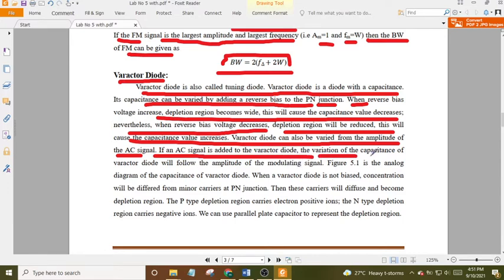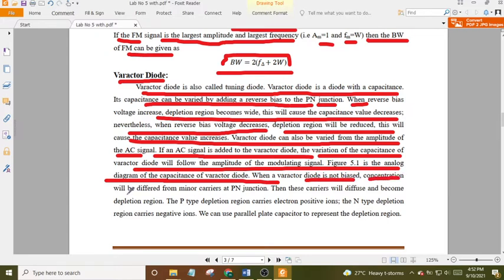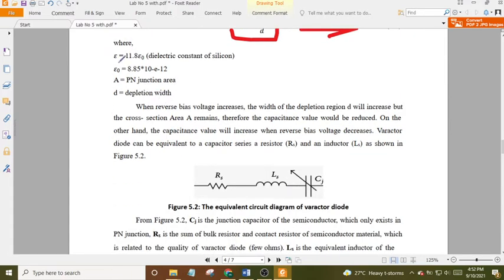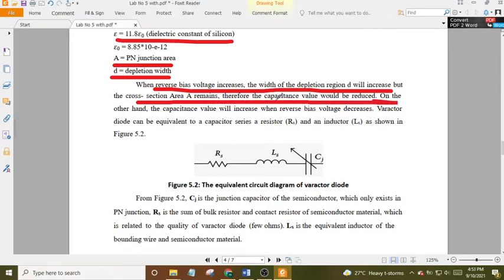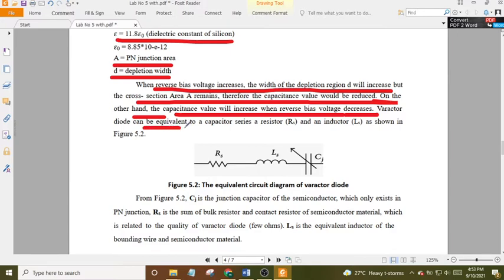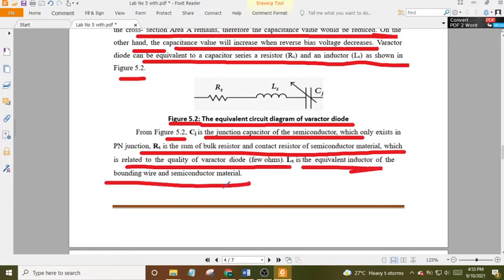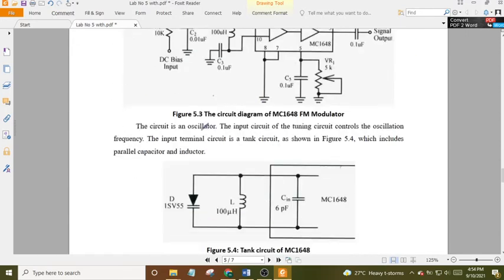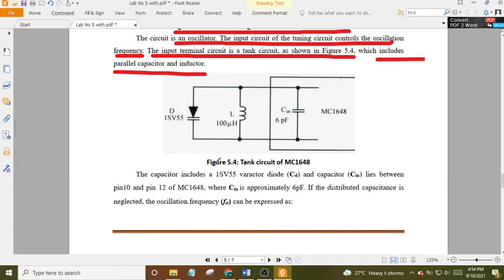COMMUNICATIONSYSTEMS LABExperiment No. 5: Frequency Modulation (FM)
Objectives:
 To understand the basic theory of frequency modulation (FM).
 To understand the basic theory of varactor diode.
 To understand the basic theory of voltage controlled oscillator (VCO).
 To design and implement the frequency modulator using MC1648 VCO
Equipment required (for product detector):
 DMM
 Breadboard
 Oscilloscope
 Function Generator (Dual-channel)
 DC Power Supply: +5V (fixed);
 Resistors: 10-kΩ [Qty = 1];
 Potentiometer: 5-kΩ [Qty =1];
 Capacitors: 0.01-uF [Qty = 1]; 0.1-uF [Qty = 5];
 Inductor: 100-uH [Qty=1]
 Varacor Diode (1SV55) [Qty=1];
 IC: MC1648 (Frequency Modulator) [Qty = 1];
 Connecting wires
Varactor Diode:
The analog diagram of capacitance of varactor diode
The equivalent circuit diagram of varactor diode
Implementation of FM Modulator using MC1648 VCO:
The circuit diagram of MC1648 FM Modulator
Tank circuit of MC1648
Procedure: MC1648 Frequency Modulator